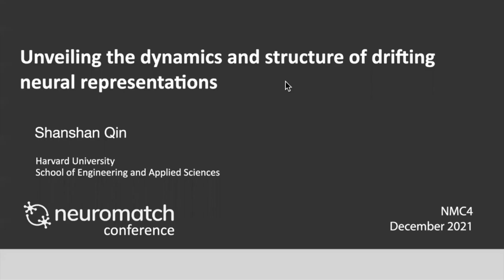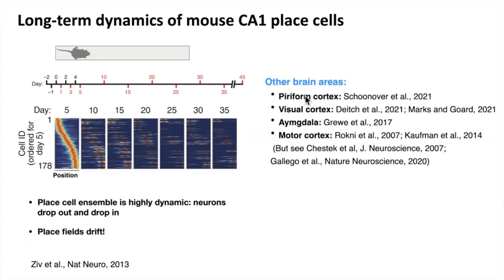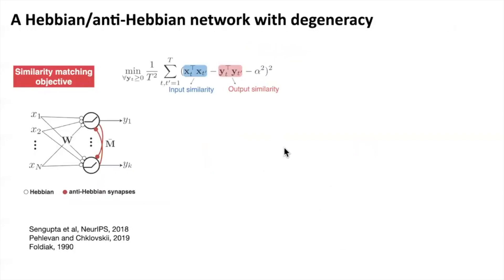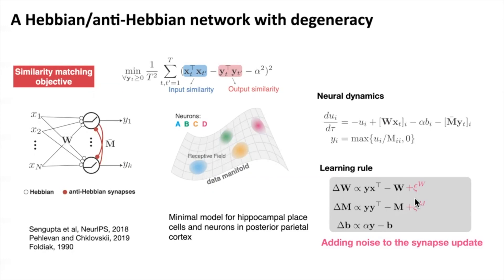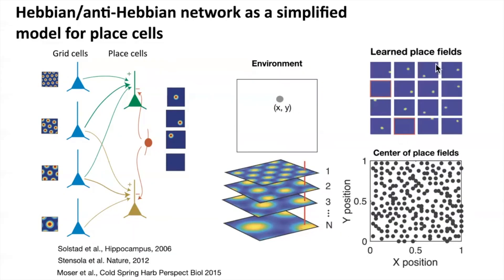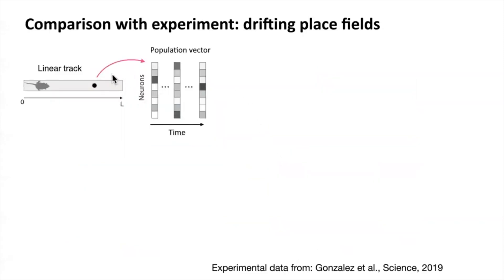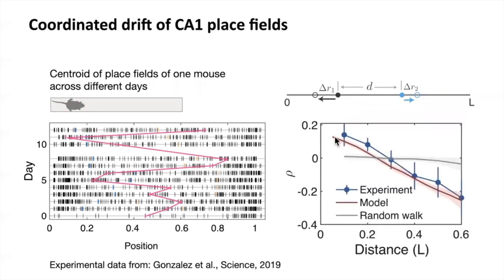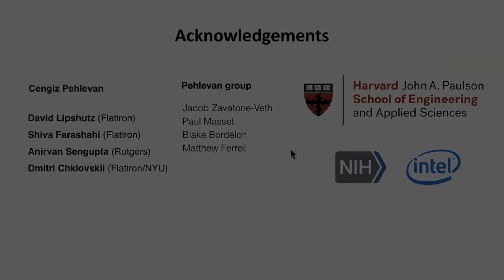Neuromatch Conference 2021 Flash Talk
Unveiling the dynamics and structure of drifting neural representations